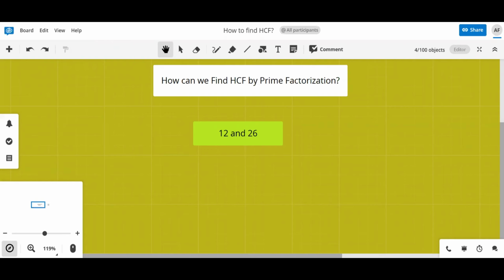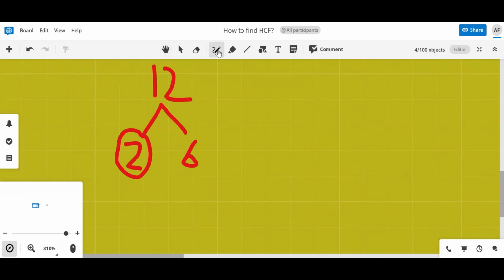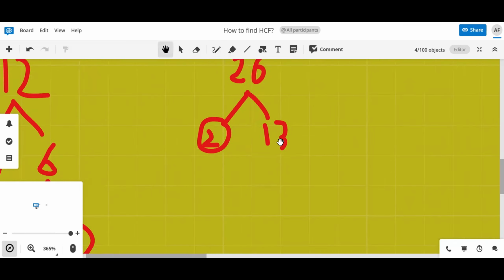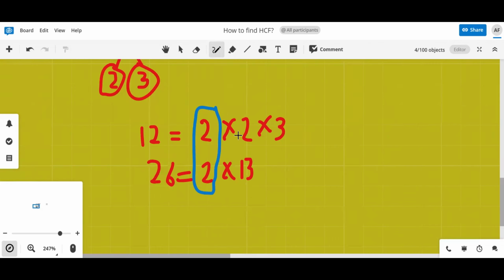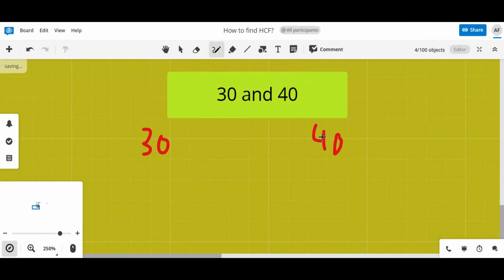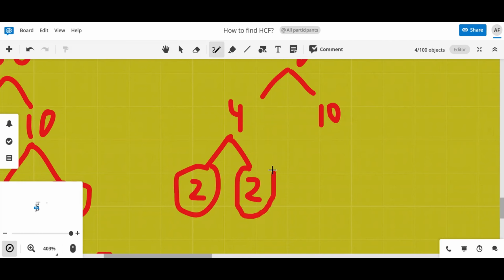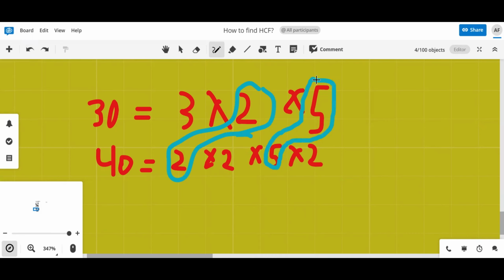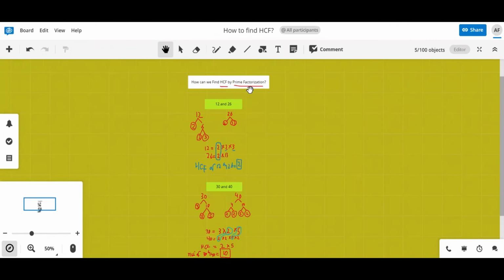Easy way to find HCF ll By using Prime Factorization ll Red Fly Academy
To find the Highest Common Factor (HCF) of two or more numbers, you can use one of the following methods depending on the complexity of the numbers involved:

Method : Prime Factorization Method

Start by factoring each number into its prime factors.
Identify all the common prime factors among the given numbers.
Multiply these common prime factors together to find the HCF.